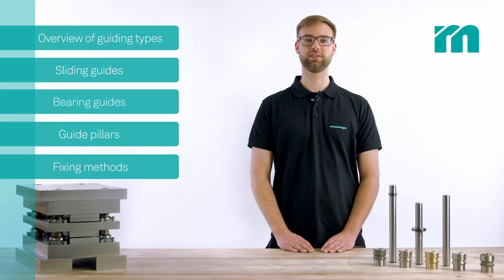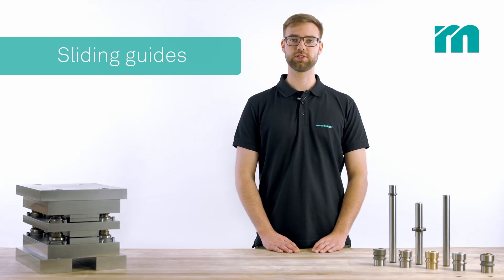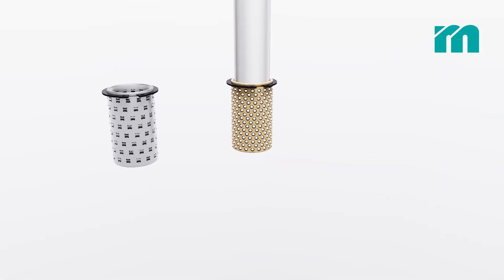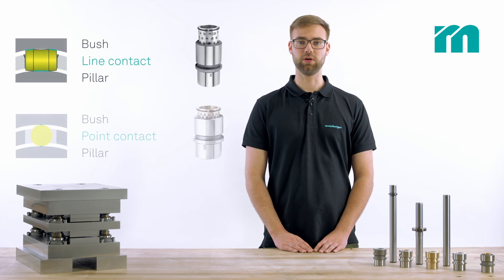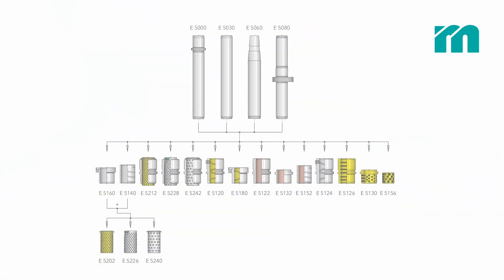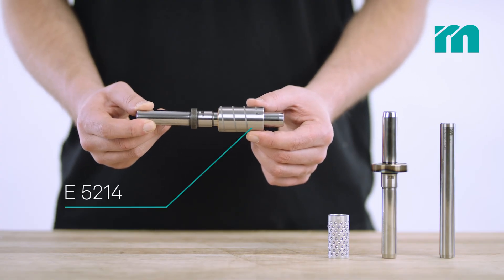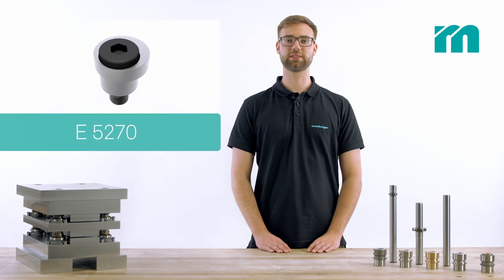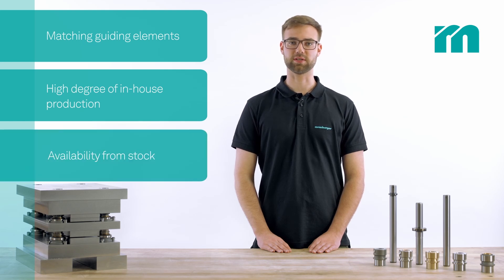Meusburger technical tip – guiding elements in die making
The guiding system is one of the most important components of a properly functioning die set. Meusburger offers a comprehensive, interchangeable range of bearing and sliding guides for a wide variety of applications. In addition to numerous combination options between guide pillars and guide bushes, the guides are DIN/ISO compatible and optimally matched to the Meusburger standard die sets.